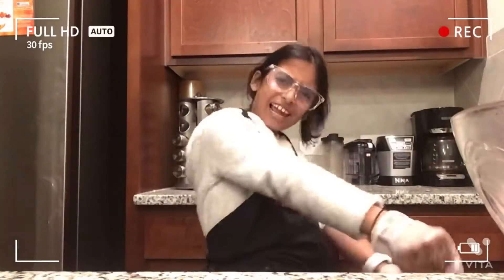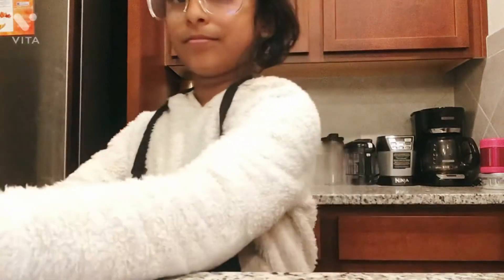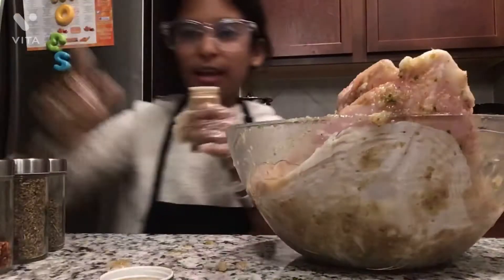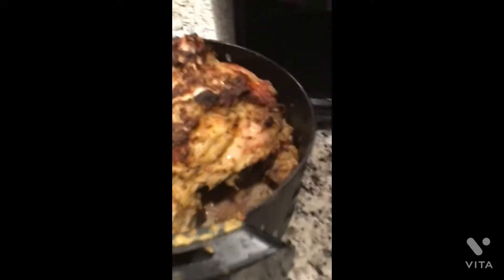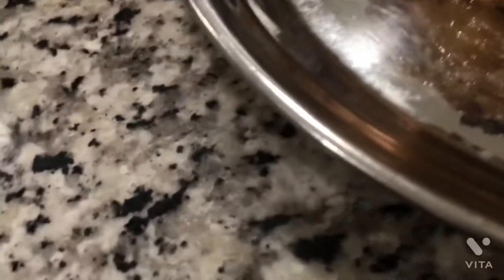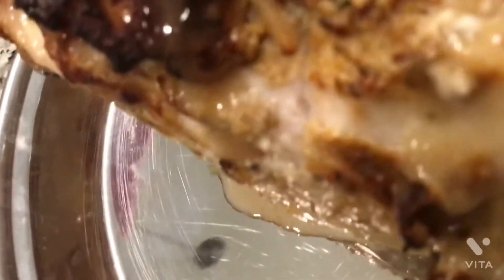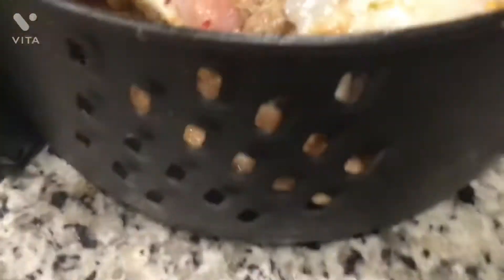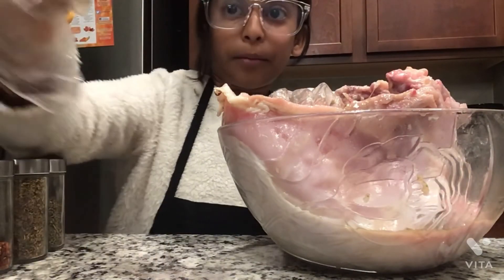How to cook spicy turkey in a air fryer!!!!!